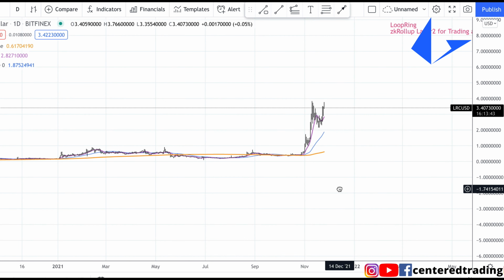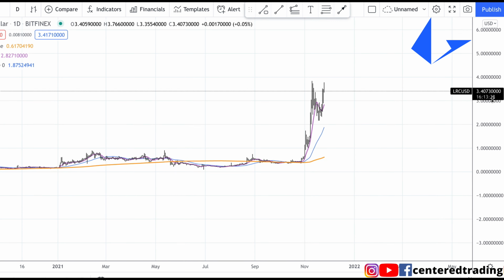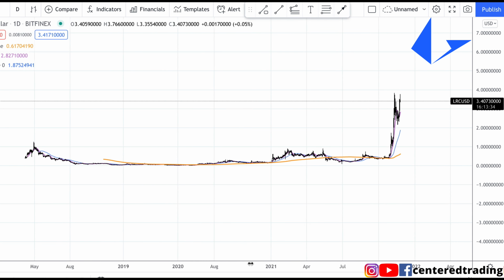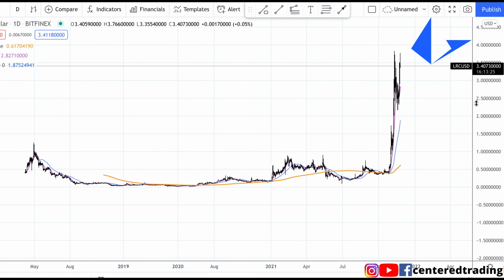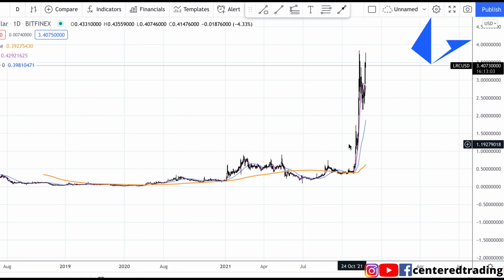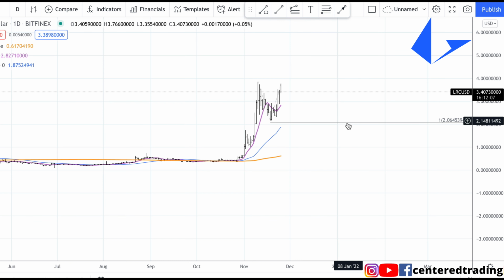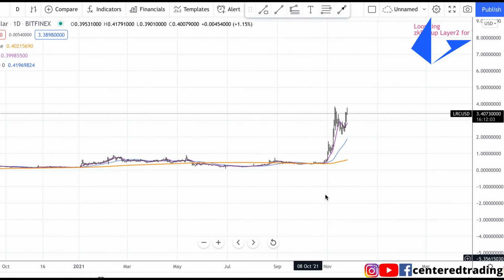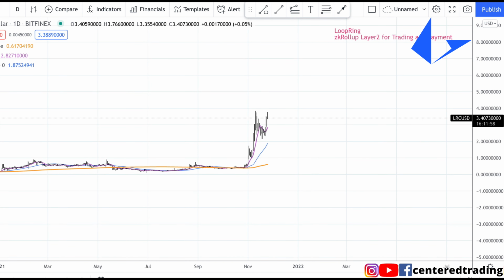Loopring (LRC) - Review Potential Pullback. Technical Analysis. Follow Through On Trading Plan 🚀🚀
💡 BitCoin: 3JQnmjFCMLAkw1yQEA4oVSXk7k4LsiEiWK
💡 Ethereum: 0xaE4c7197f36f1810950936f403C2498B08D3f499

- 𝗖𝗼𝗺𝗽𝗼𝘀𝘂𝗿𝗲
- 𝗖𝗹𝗮𝗿𝗶𝘁𝘆
- 𝗖𝗼𝗺𝗺𝗶𝘁𝗺𝗲𝗻𝘁